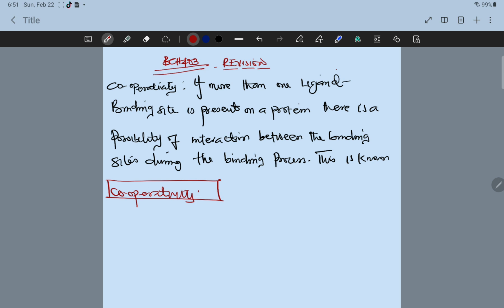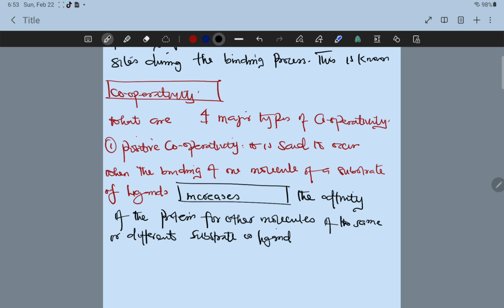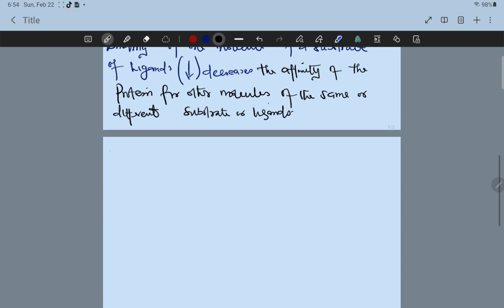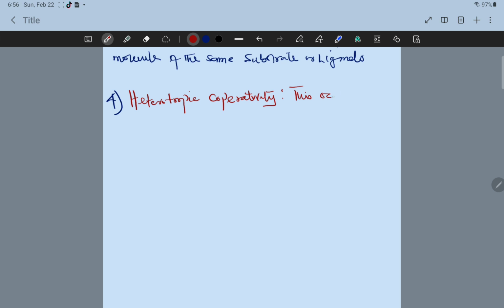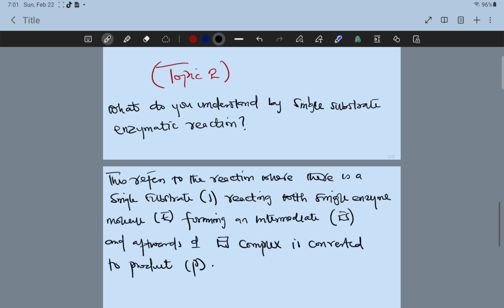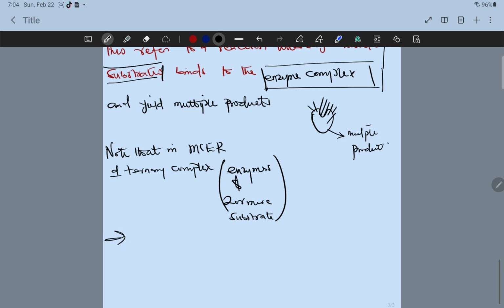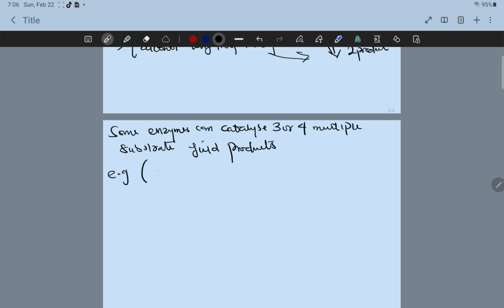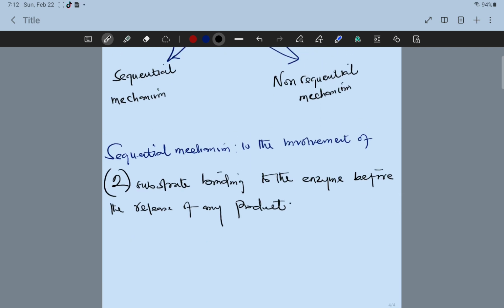BCH 403 REVISION PART 1